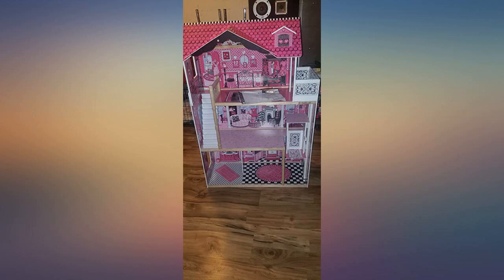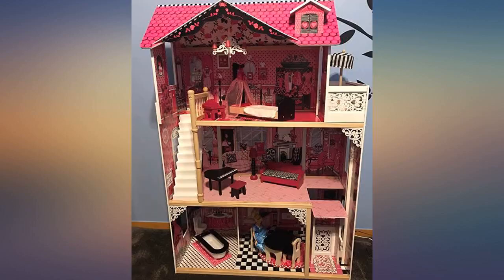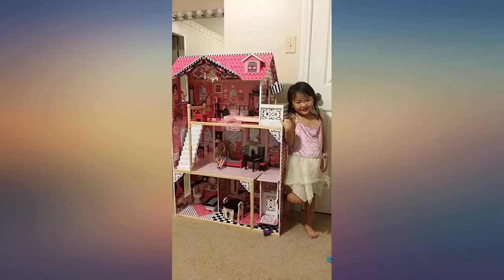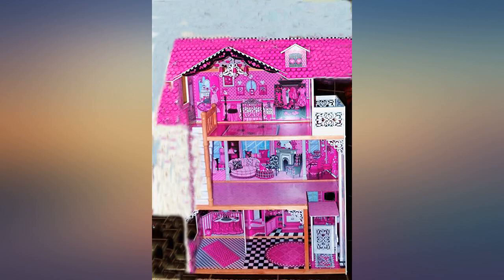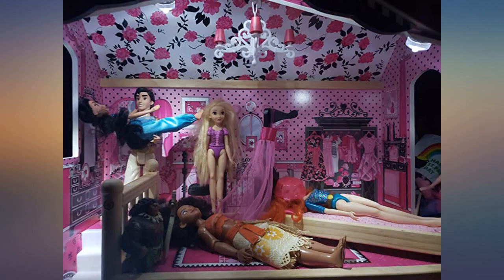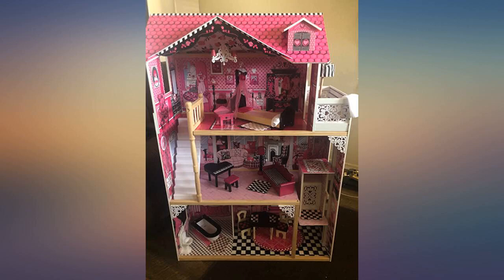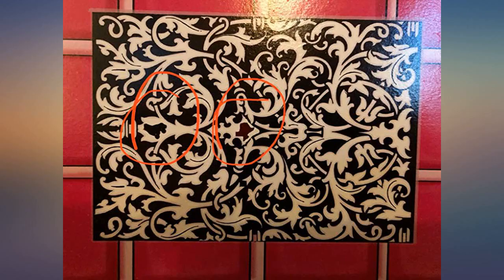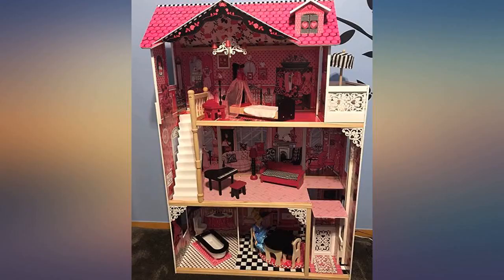KidKraft Amelia Dollhouse review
Main Features:
by entering your model number.. 3 levels, 4 rooms and a balcony. Gliding elevator. Detailed scrollwork. Smart, sturdy wood construction. Country of Origin: China. Three stories and 13 colorful pieces of furniture. Can accommodate dolls up to 12" tall. Full staircase connects first and second floors. Large enough for multiple children to play at once